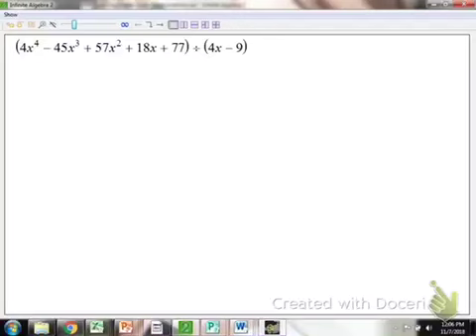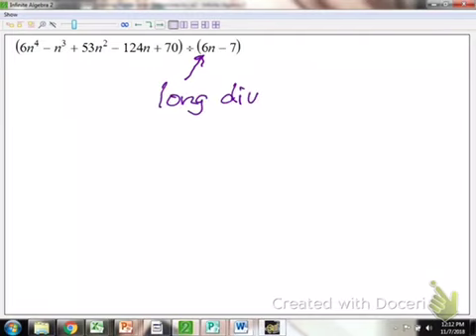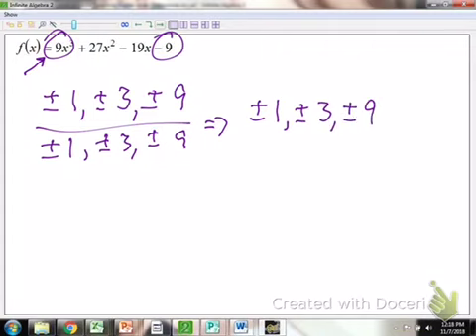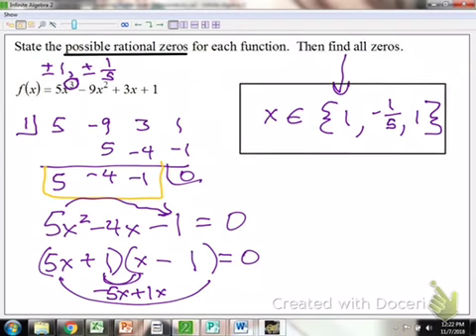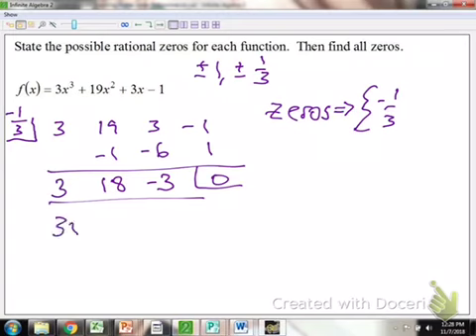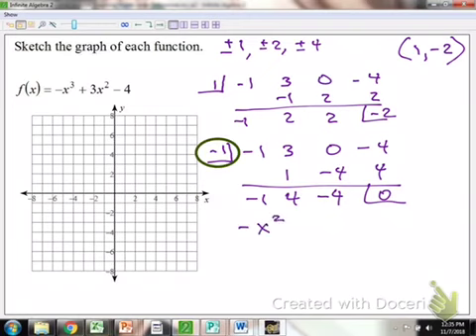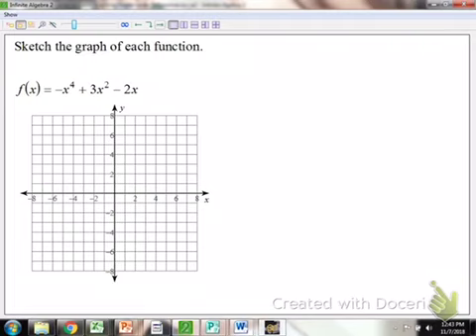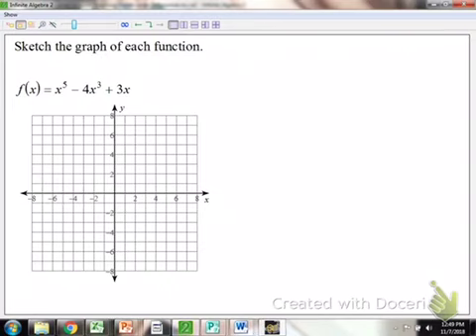11/7 test review. higher order polynomials